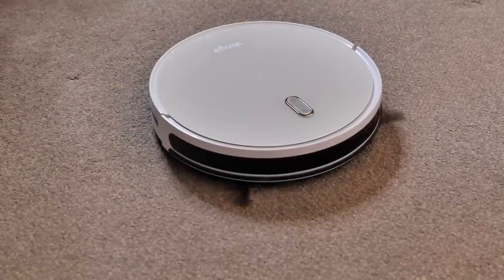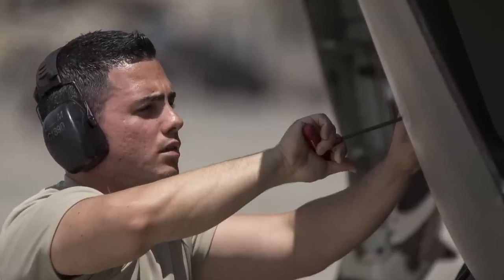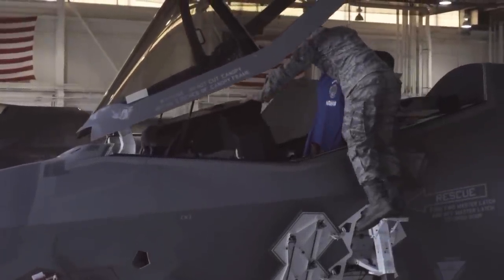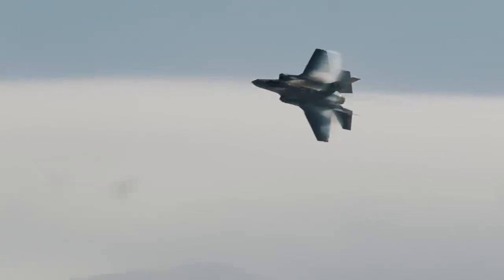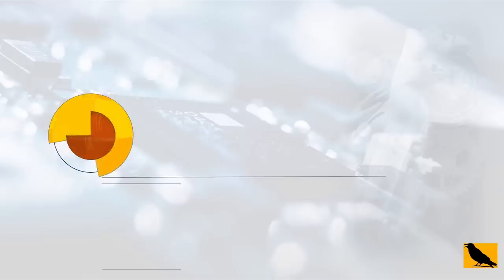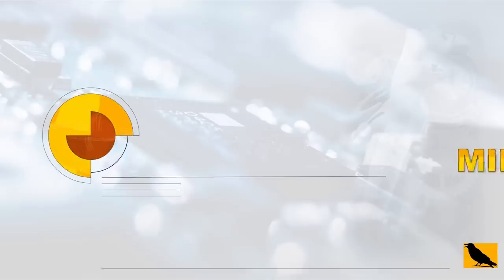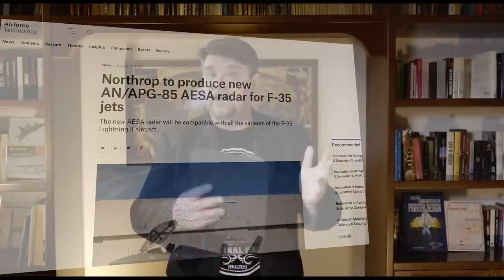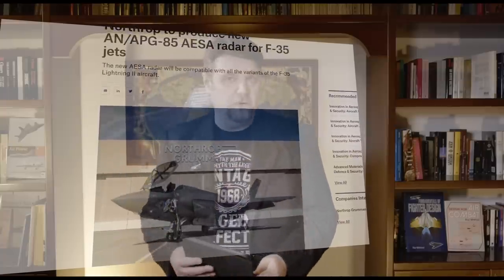AESA radars have a problem.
AESA radars, like those on the F-35 or the SU-57, are a quantum leap but they also have some problems rarely talked about.